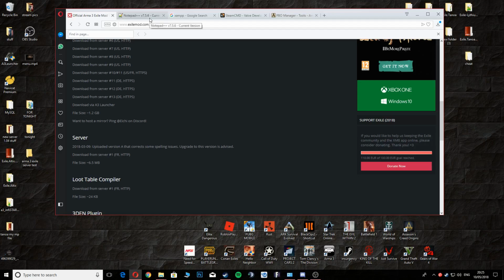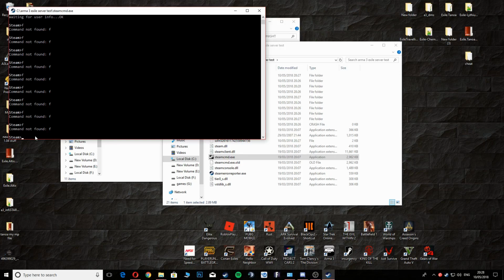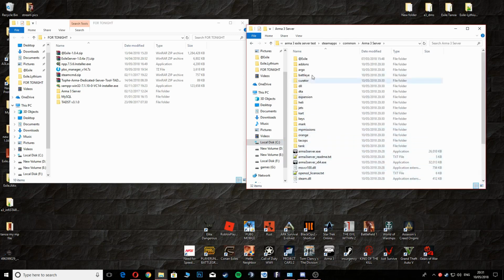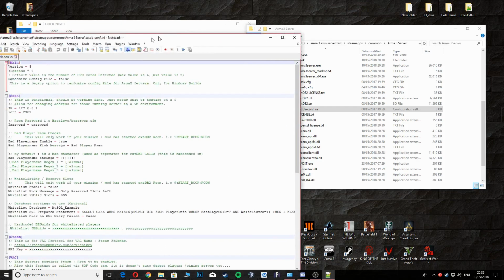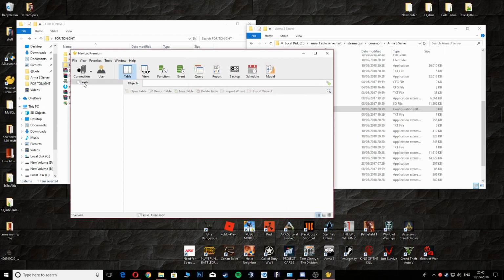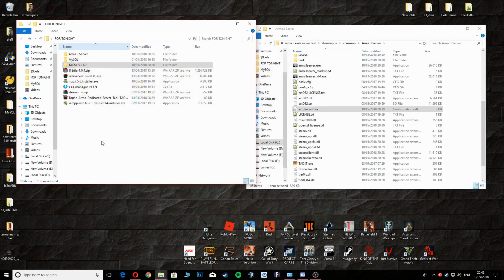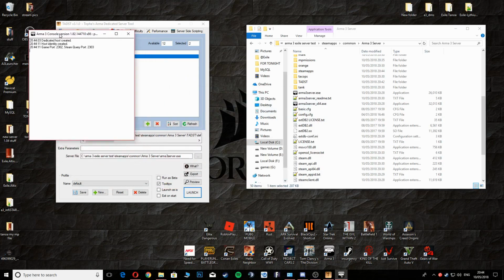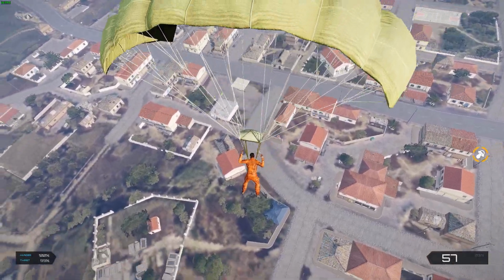how to setup a arma 3 exile server 2018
link..